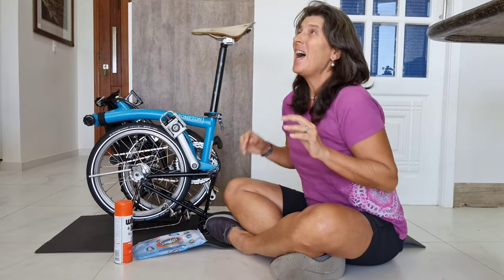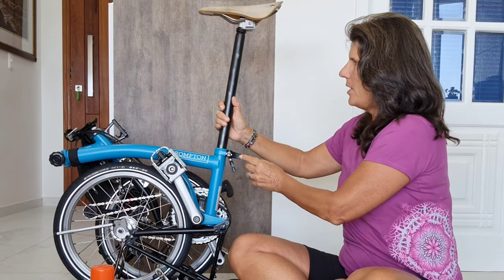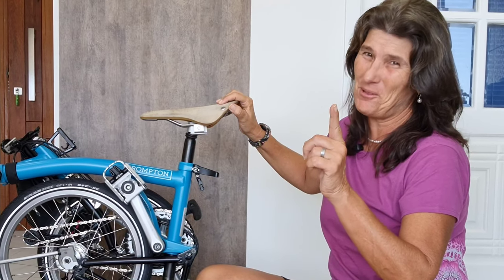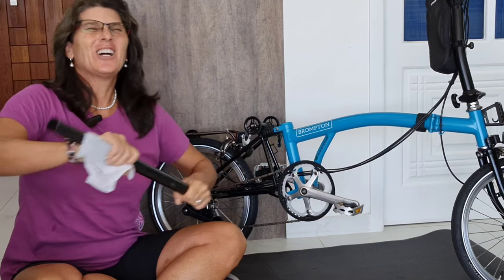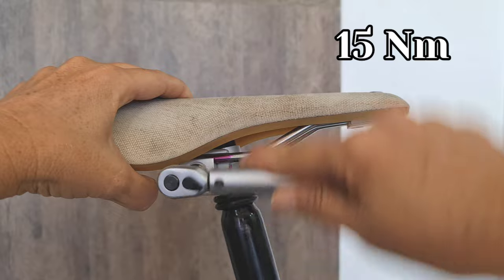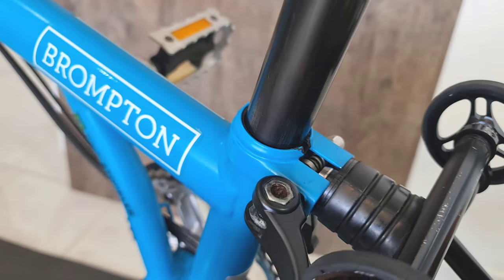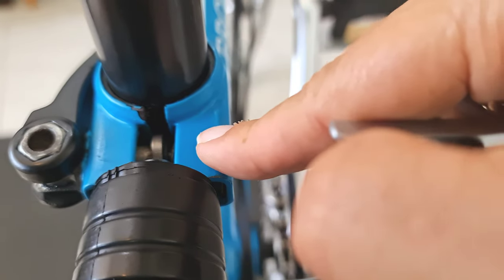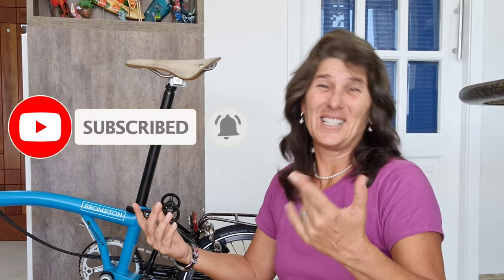BROMPTON Slippery Seatpost 4 FIX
Does your saddle goes down when riding your Brompton?
4 ways to Fix it

If you fix your Brompton because of this video,
give a SUPER TANKS  to suport the channel.
THANKS FOR YOUR SUPORT!

CHRIS BY BIKE
Tricks, Tips and Trips!
 Be FREE! Ride a BIKE! 🚴‍♀️😍

Edit on Samsung Tab S7  with Kinemaster App
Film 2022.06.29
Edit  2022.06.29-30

My Brompton is a 2017 M6L Blue Lagoon with a 44T with NO fenders
Make sure that the linked product fits your Brompton model.

Here are some links to help you find Brompton parts

▶️Handlebar Grips MTB with Bar-end
Similar in Amazon US
Similar in Amazon UK
Similar in Amazon DE

▶️ Titanium Seatpost

▶️ Aluminium Triangle Rear Rack H&H

▶️ Brompton Easy Wheels Extender - MiniM+Ds (Nyce Wheels NY)

▶️Mini Bike Pump Portable 150 Psi
Amazon US
Amazon UK

▶️Marathon Plus 16x1.35

▶️Schwalbe Marathon HS Green Guard 5 16x1.35

▶️ IGPSports 50E/S
Amazon US
Amazon UK
Amazon DE

Amazon US
Amazon UK
Amazon DE

My Brompton is a 2017 M6L Blue Lagoon with a 44T